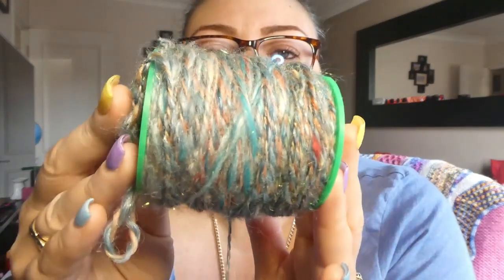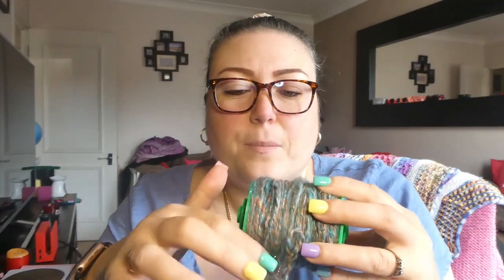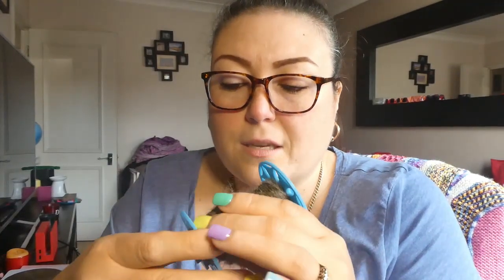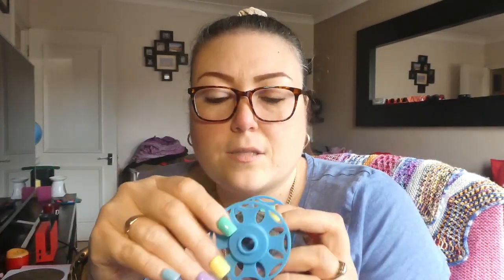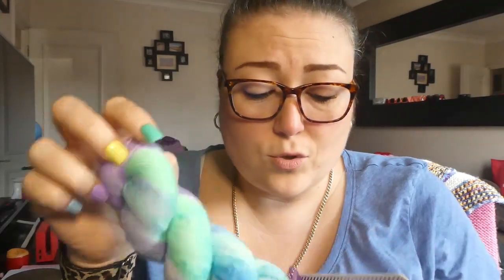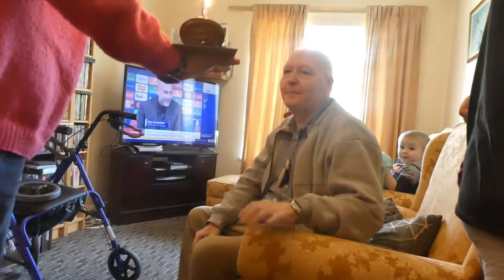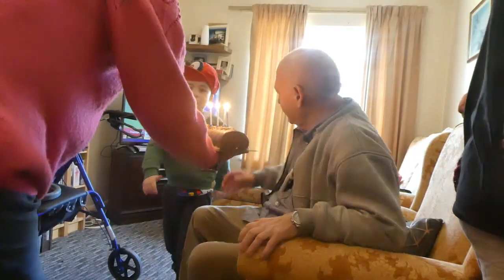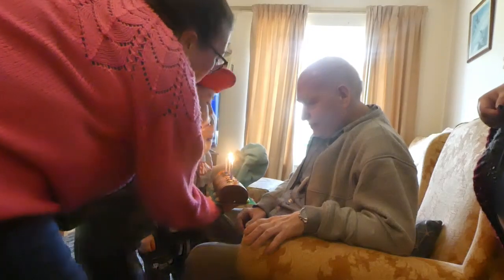April Vlogs Day 12